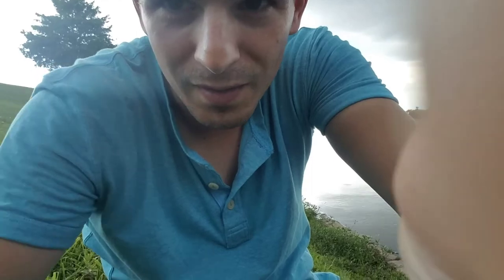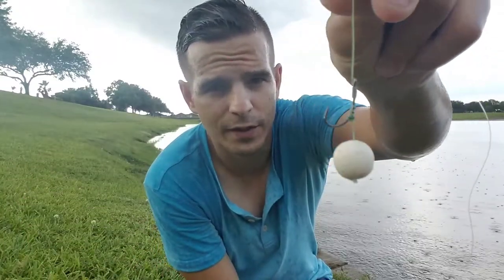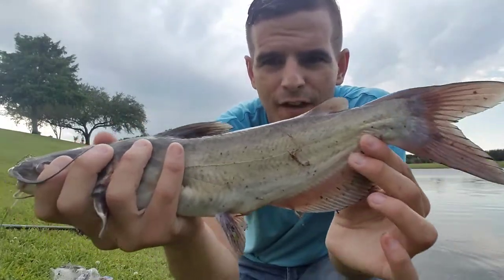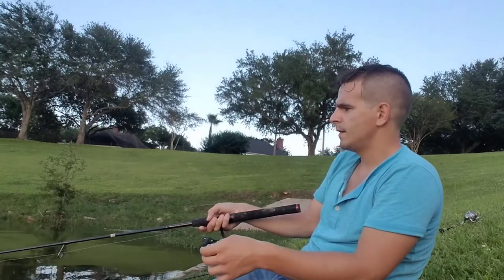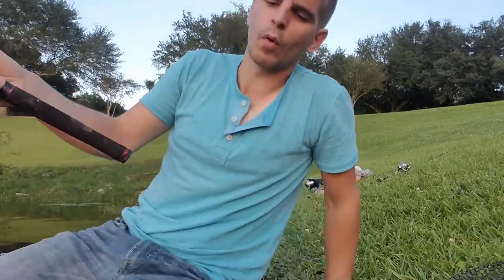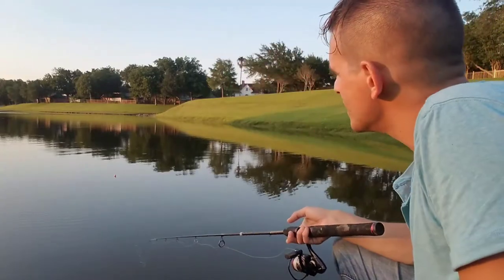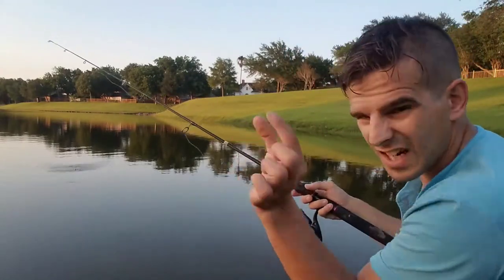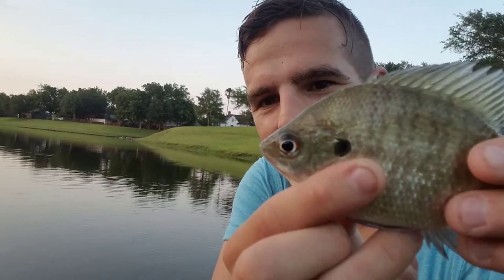Catching Sunfish With Corn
Sometimes things just don't go your way. No groundbait, sudden rainstorms, and fading light don't exactly contribute to putting carp on film.

But having an appreciation for the smaller species, like sunfish, can often save the day and turn a blank into a fun session.